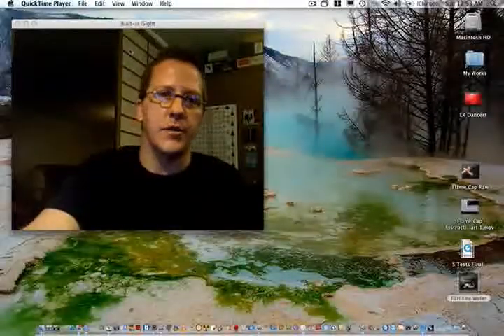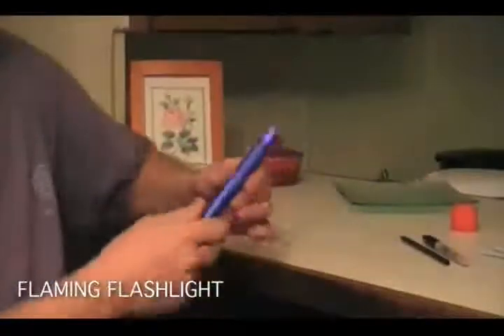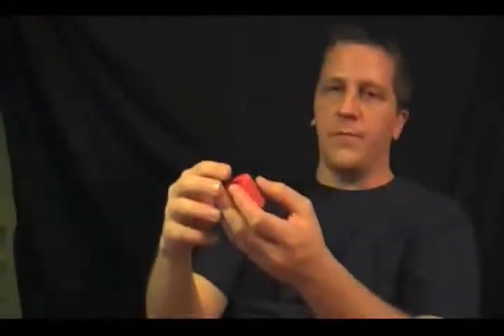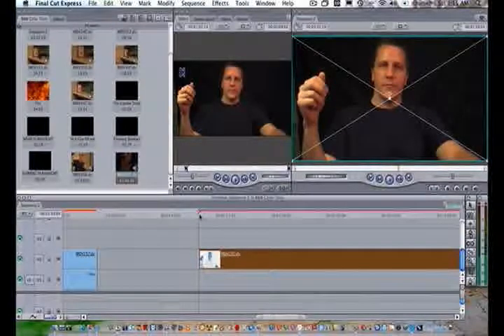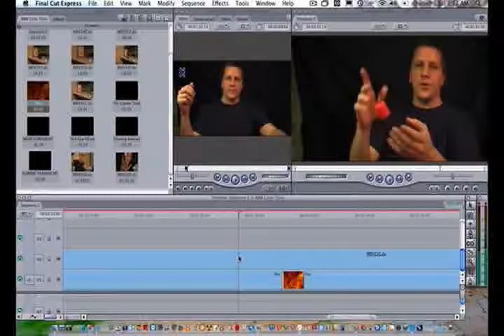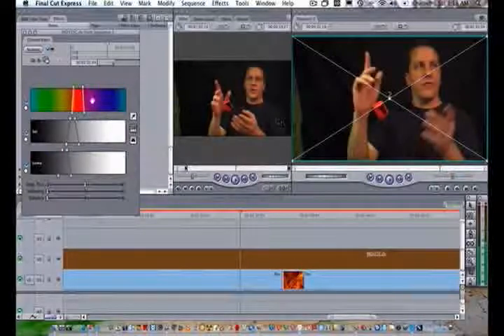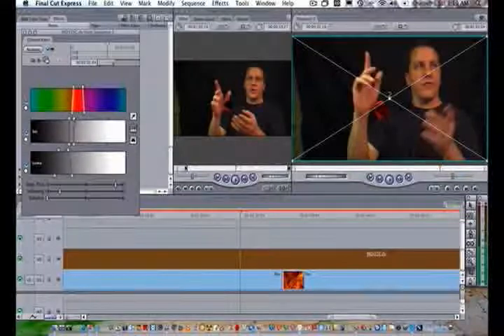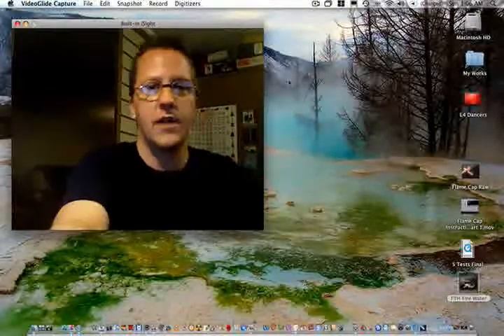FCE Final Cut Express Tricks Chroma, B&W, Fire, etc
Visit my BlogSpot for more info on this video.

Title says it all but I show you how to create effects and set stuff on fire using Chroma Keying.